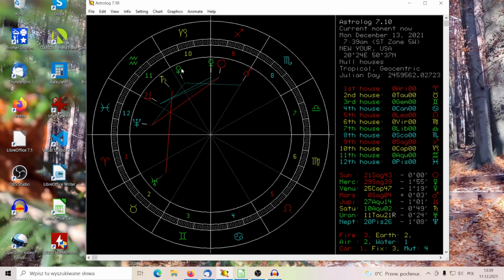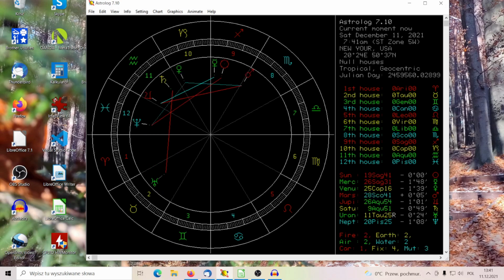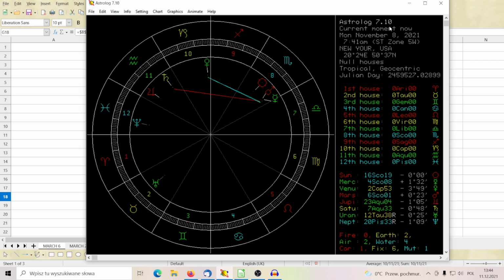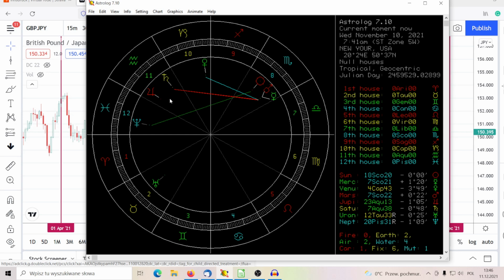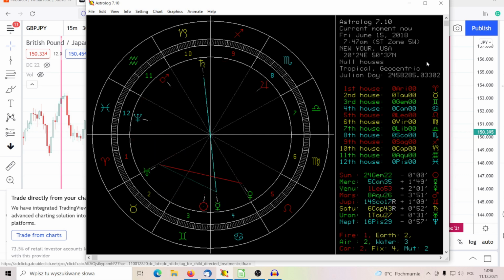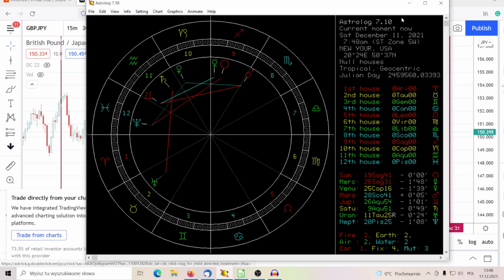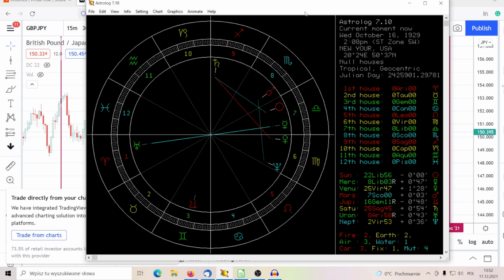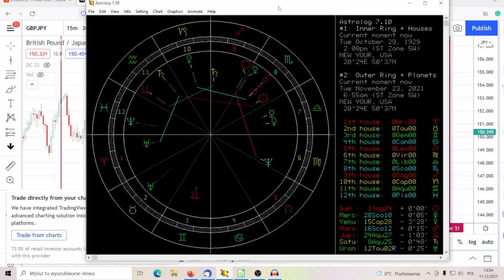Trading Astrolog || How To Operate It || GBP/JPY Forecast Included